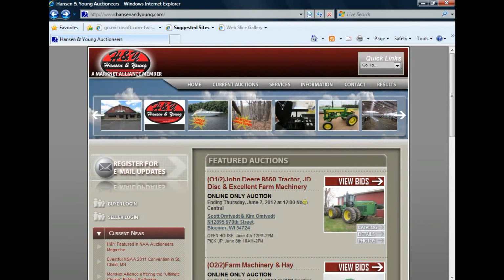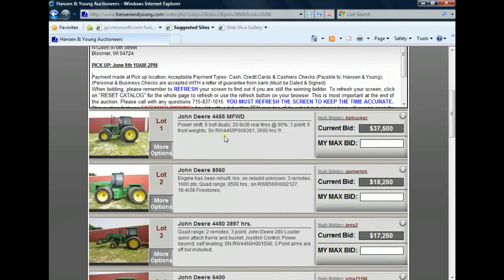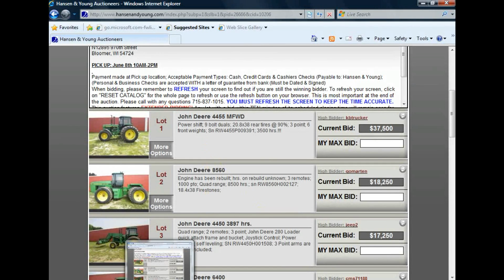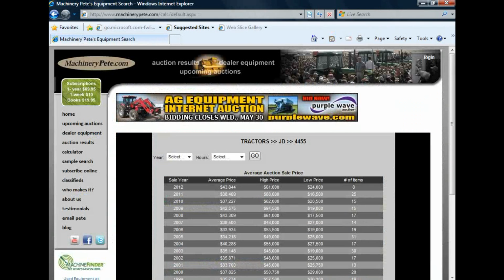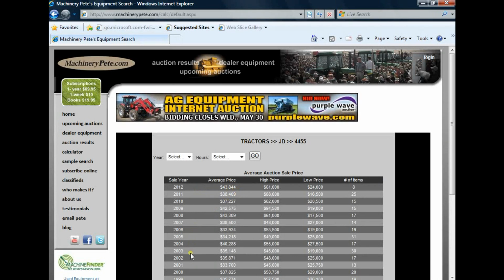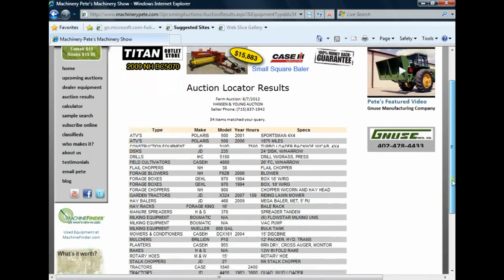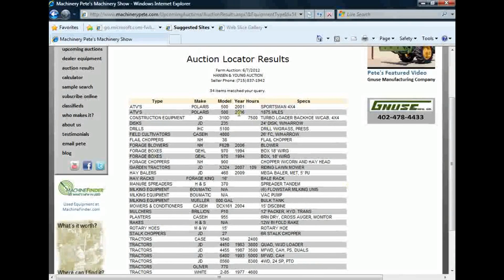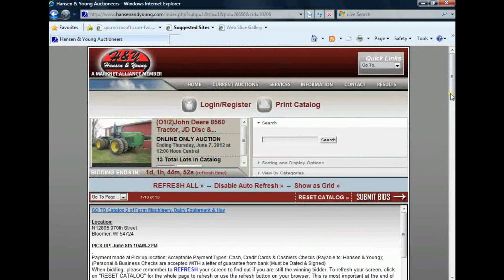Online Auction: 1990 JD 4455 Tractor with 3500 Hours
Machinery Pete highlights a 1990 JD 4455 tractor with 3,500 hours on a June 7, 2012 online farm machinery auction in Bloomer, WI Pete talks with Roger, Bryce & Barry Hansen about their auction firm's online only auction philosophy